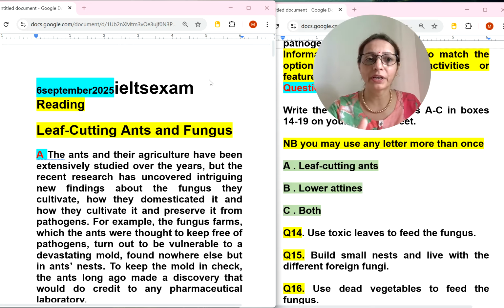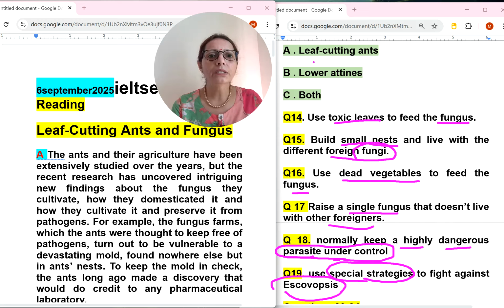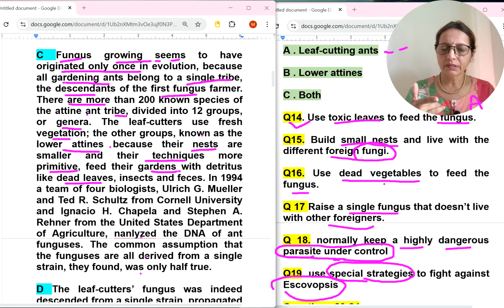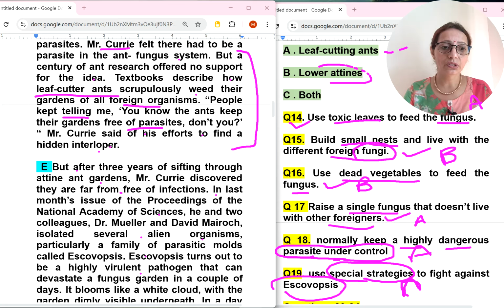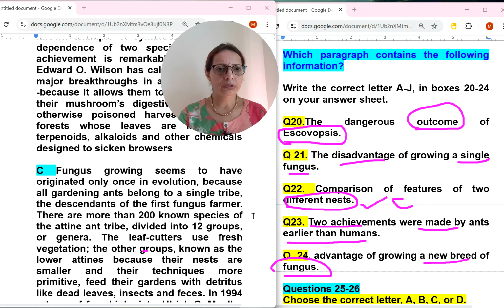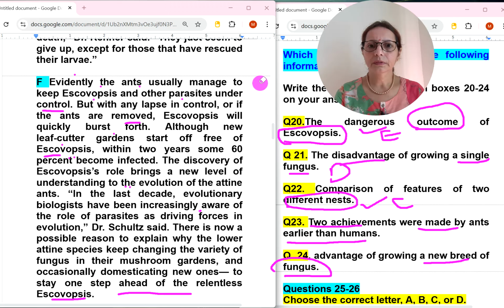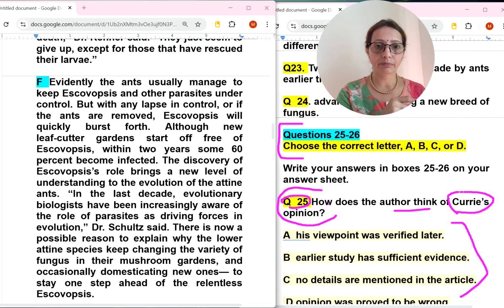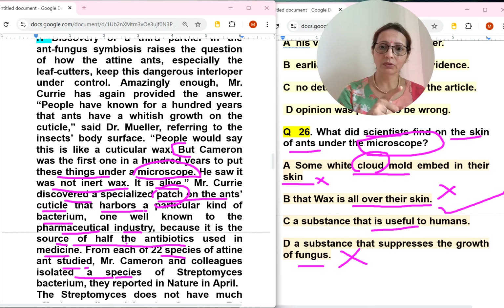IELTS Reading TIPS and TRICKS | 6 sept 2025 ielts exam INDIA | IELTS Exam India Reading Leaf Ants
IELTS Reading TIPS and TRICKS for ielts preparations full course 2025
ielts reading tips and tricks to get 9 band scores
how to get 9 band scores in ielts reading ?
By watching and solving this video s ielts reading with me
 6 sept 2025 ielts exam INDIA review
 IELTS Exam  India Reading  Leaf -ants Answers
this reading has three types of reading questions -
1)match each statement with list of fungus activities
2) which section contains the following information ?
3) multiple choice questions
6 sept 2025 ielts exam India evening slot reading passage sleaf ants reading
this video explains how to solve ielts reading with English explanation